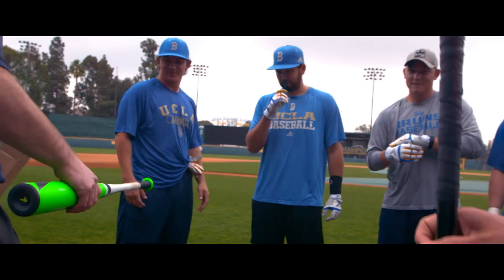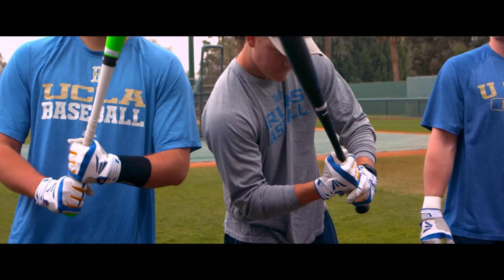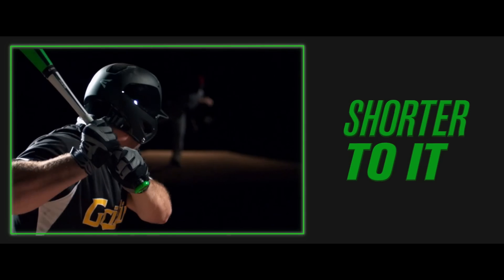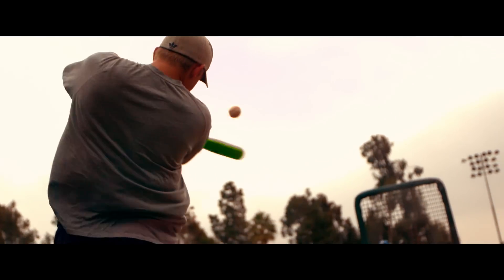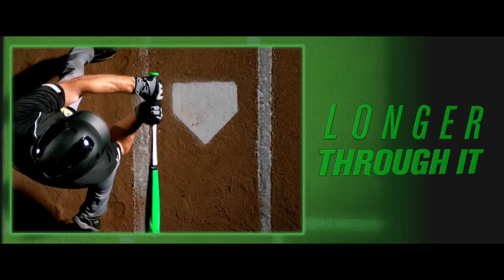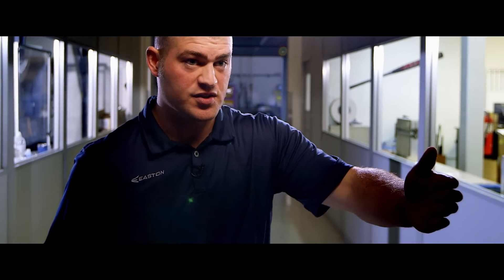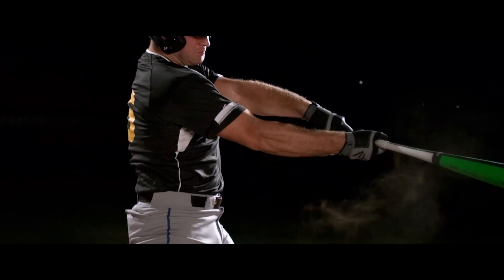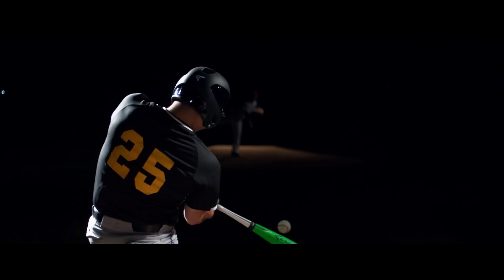Easton 2015 Mako Torq Baseball Bat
360 Torq™ Handle Technology gets the barrel to the zone faster and keeps it in the zone longer, allowing the hitter to square up more pitches, more often with more power.